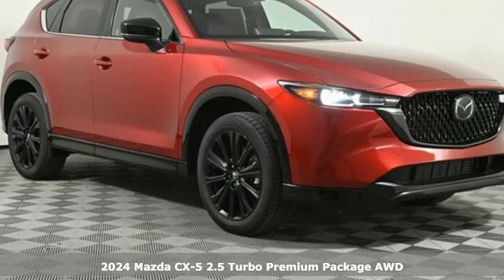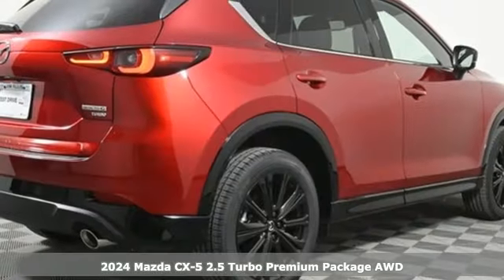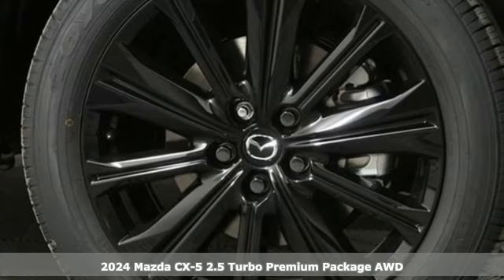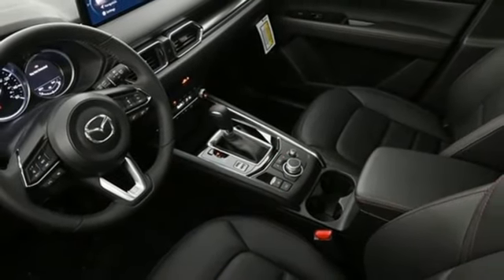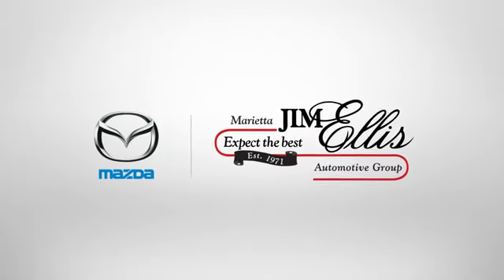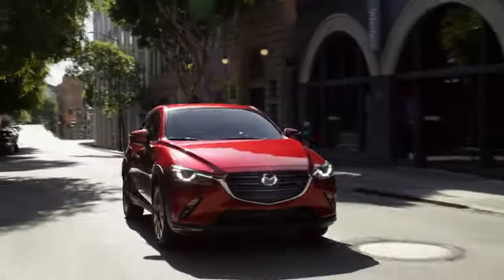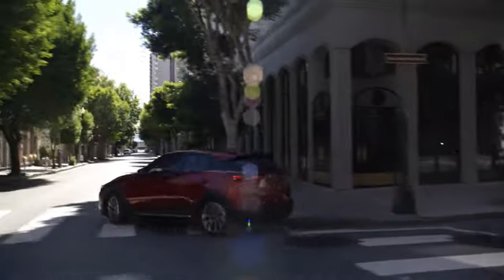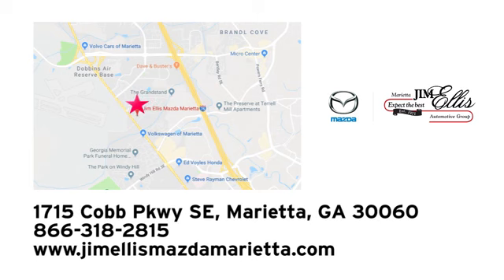New 2024 Mazda CX-5 Marietta Atlanta, GA Z68004 - SOLD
Year: 2024
Make: Mazda
Model: CX-5
Trim: 2.5 Turbo Premium
Engine: 2.5L I4
Transmission: 6-Speed Automatic
Color: Red
Interior: Black
Stock #: Z68004
VIN: JM3KFBDY2R0537816

Address:
1141 Cobb Parkway Southeast